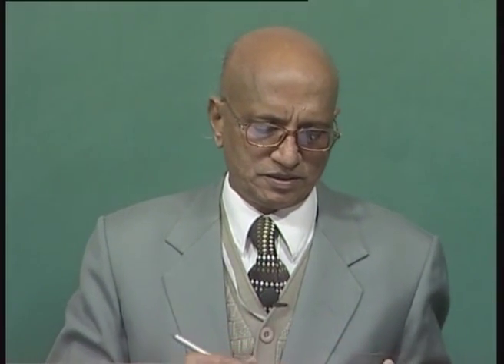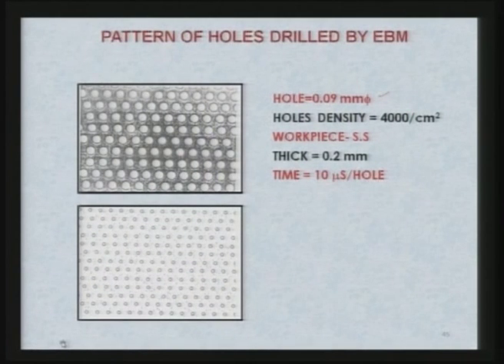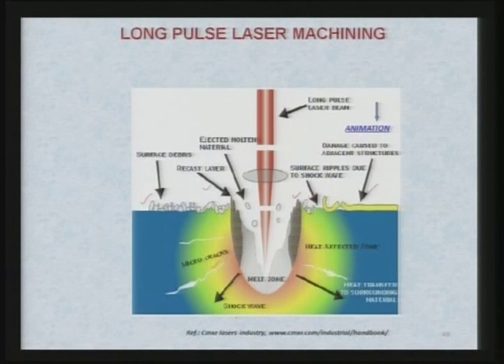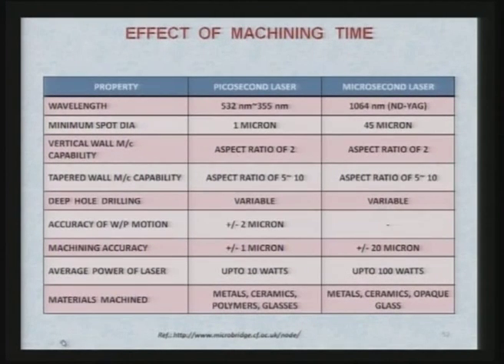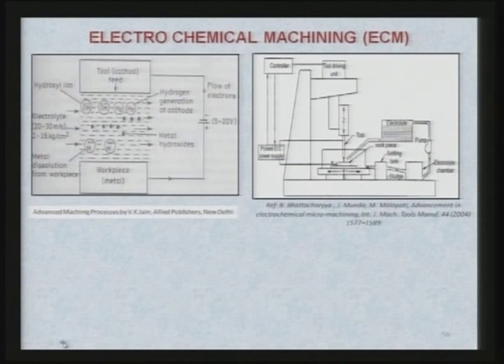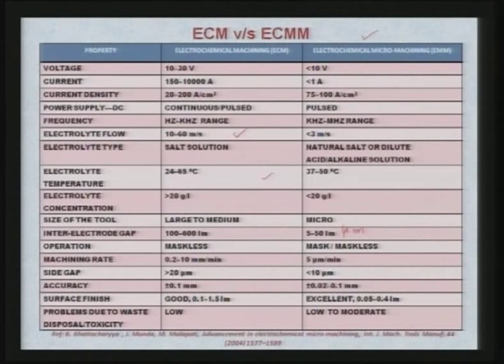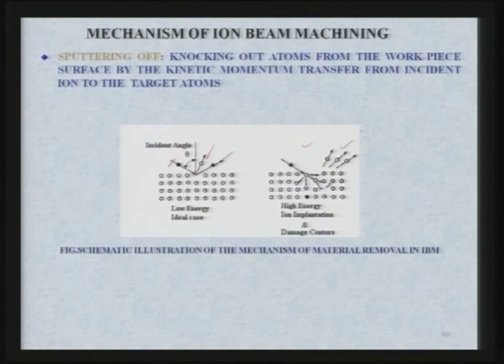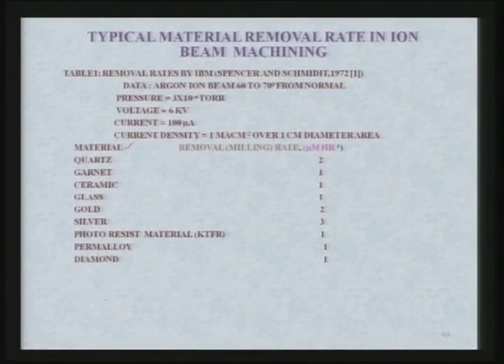Mod-01 Lec-12 Advanced Machining Processes